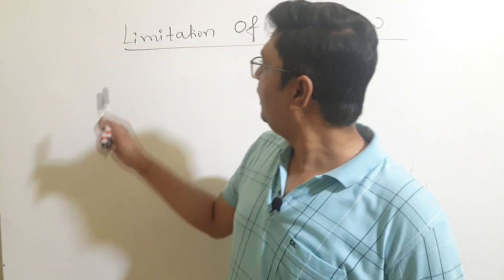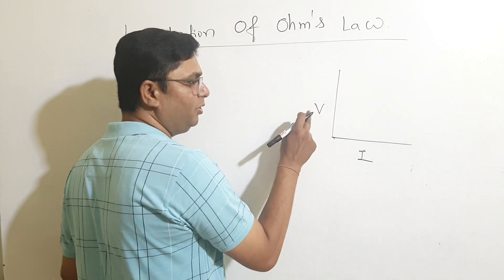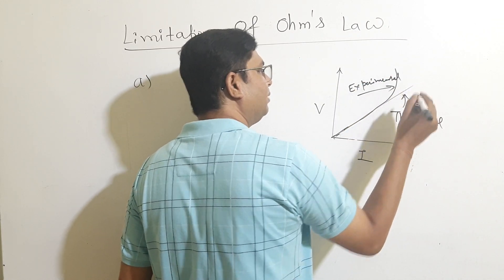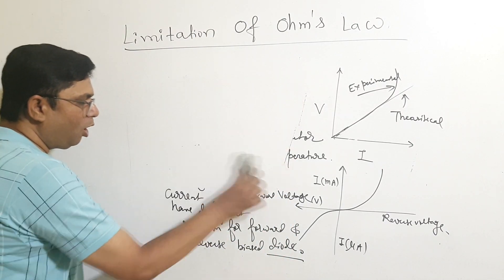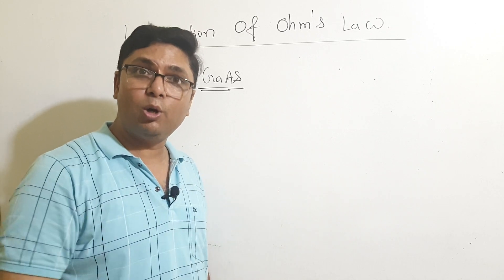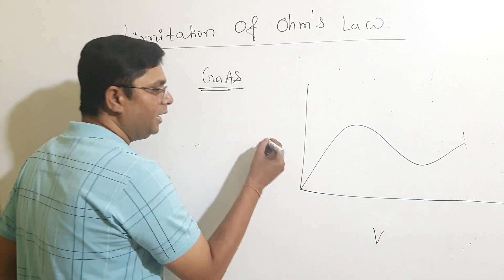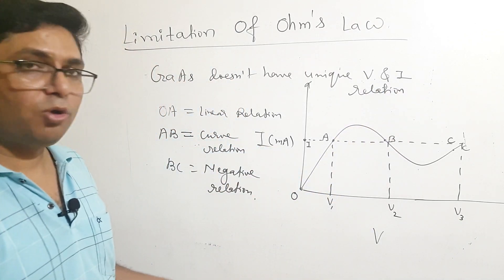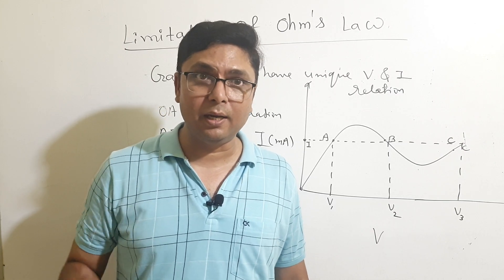Limitation of Ohm's Law